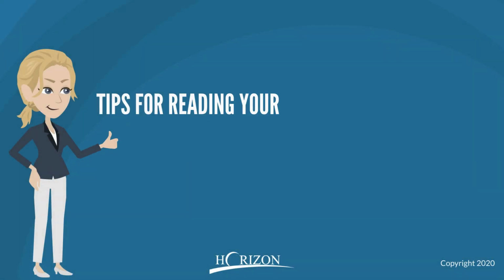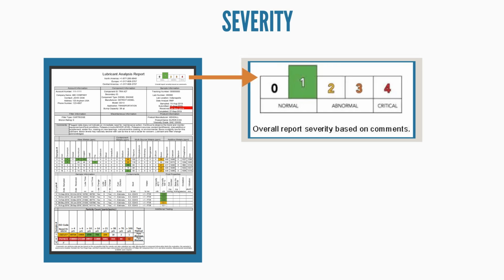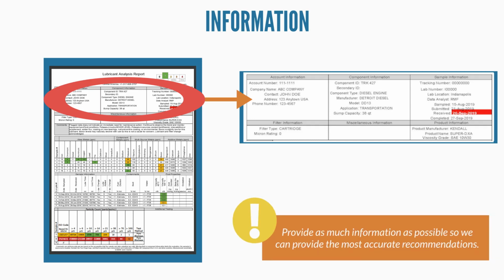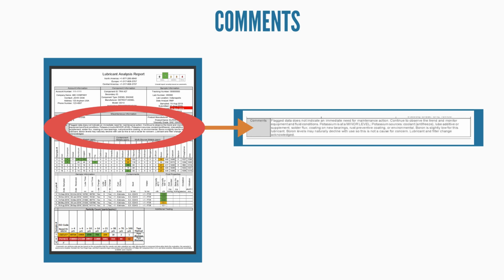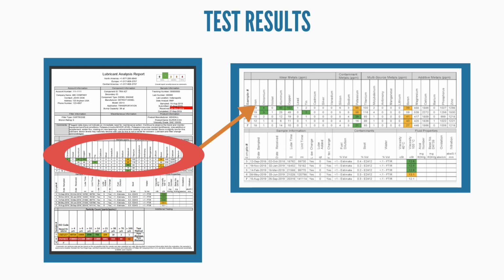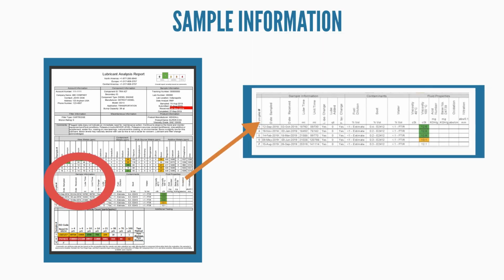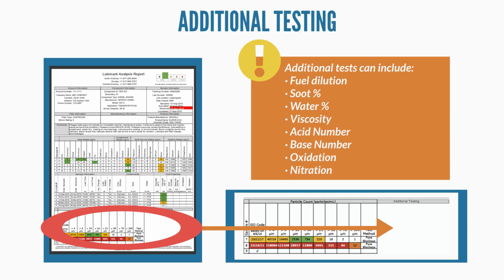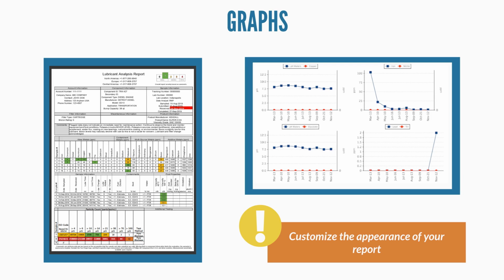Tips for Reading Your Sample Report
Reports come with an abundance of information and test results for your sample. Watch this video to learn tips for reading your report and interpret the results so you can establish action items and work orders to repair your equipment.